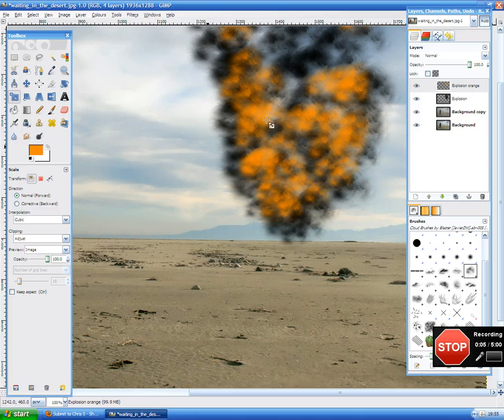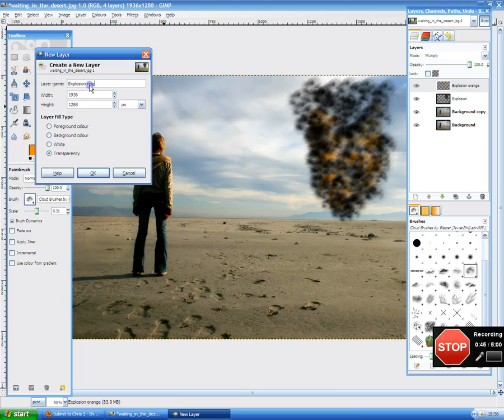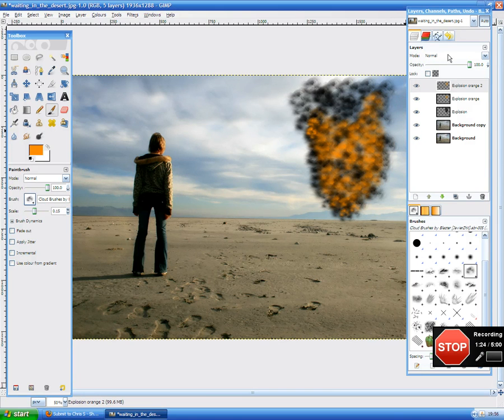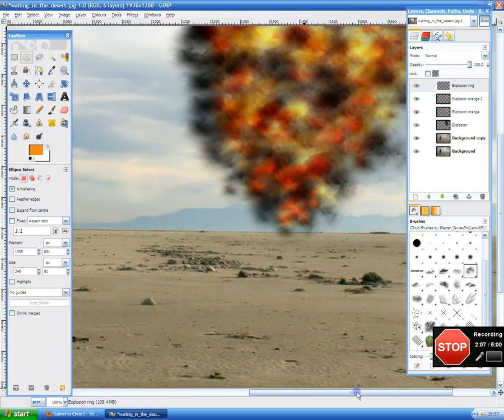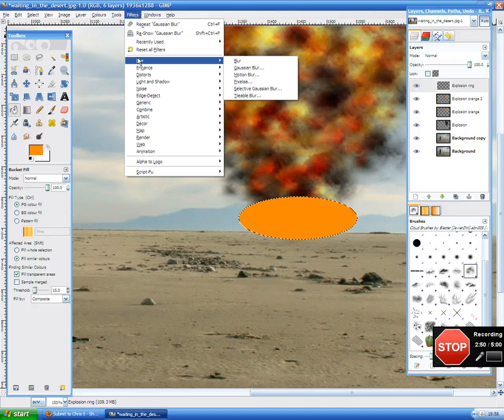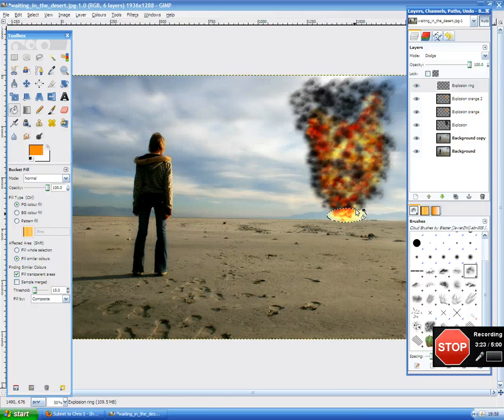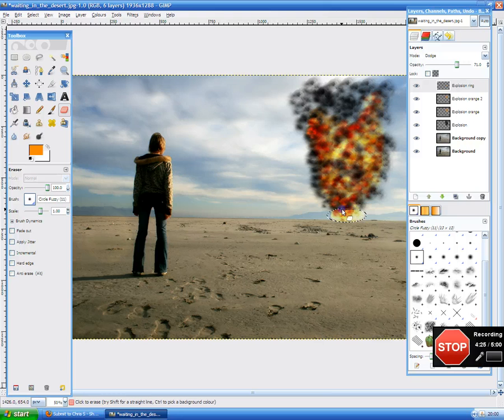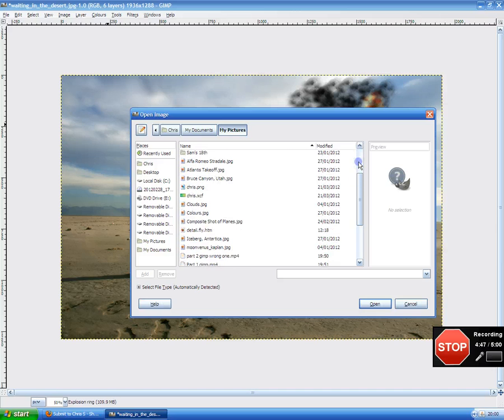Gimp photo editing - Apocalyptic part 2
This is where I show you how to create fireballs and make a realistic explosion.